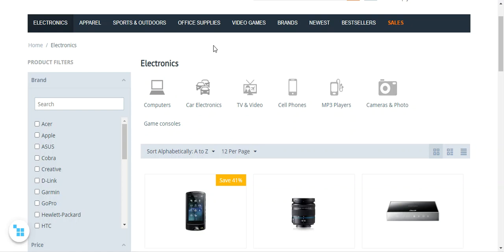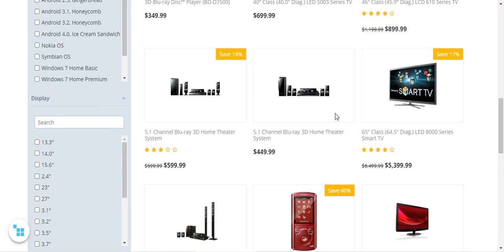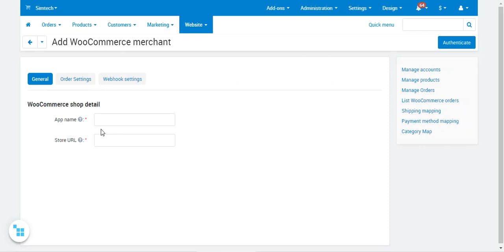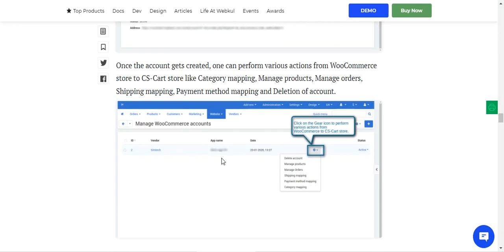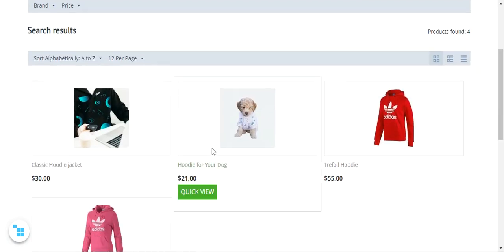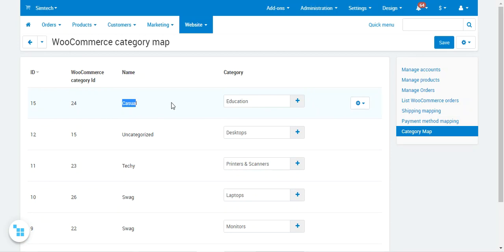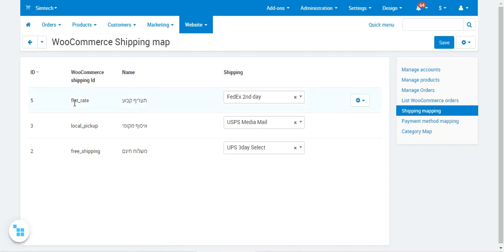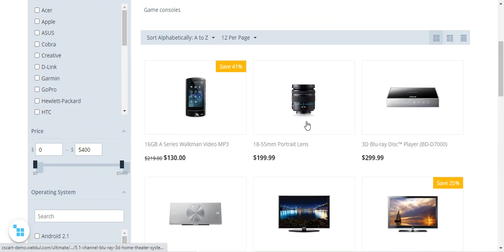CS Cart WooCommerce Connector - Overview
Using this add-on sync WooCommerce products and orders to the cs-cart store. Apart from that, map the WooCommerce Store's category, payment, and shipping methods with the cs-cart store as well.

2. Raise a Ticket via our HelpDesk system